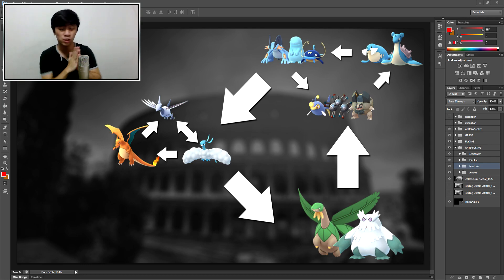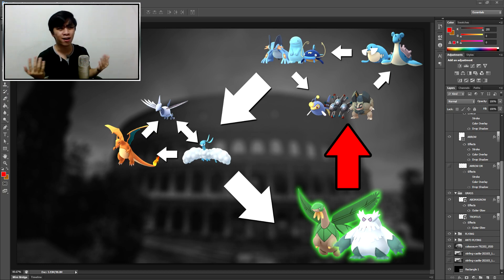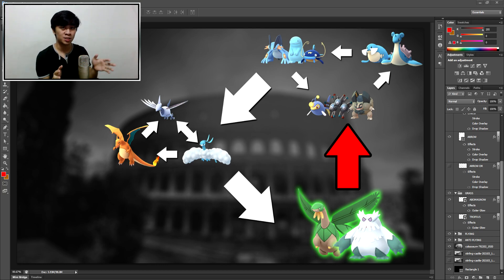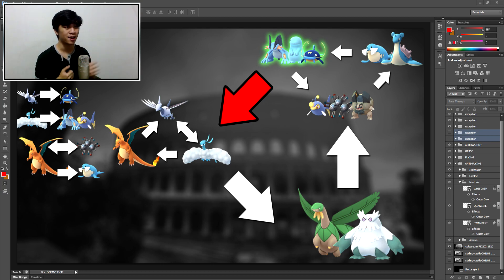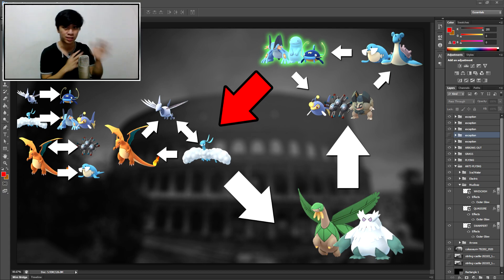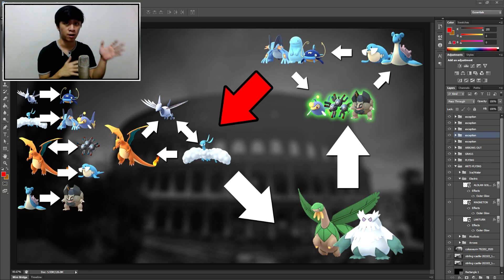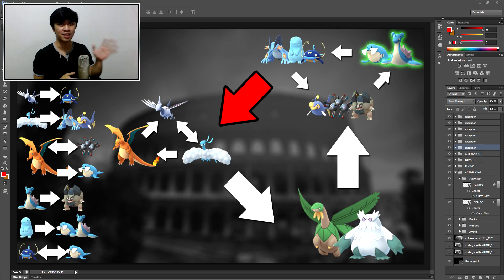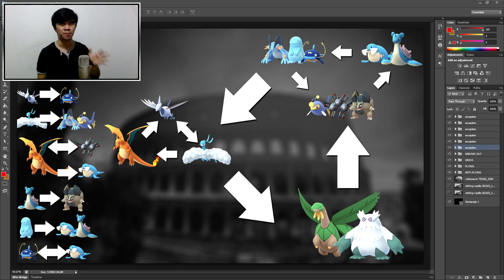MIRROR CUP: TEMPEST CUP META SIMPLIFIED! BEST PICKS AND COUNTERS! | Pokémon GO